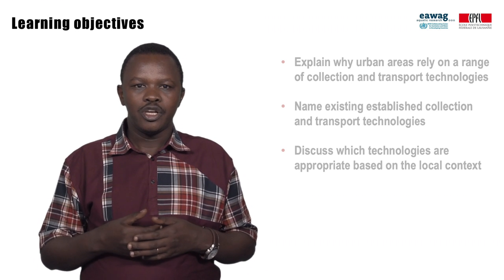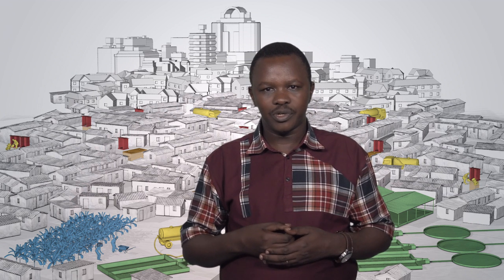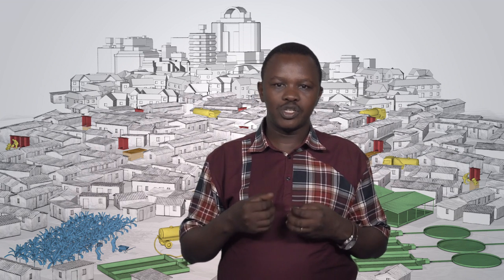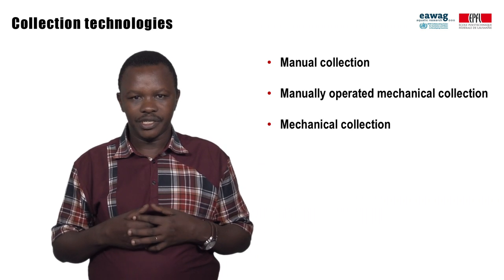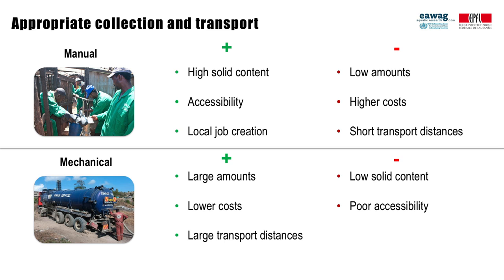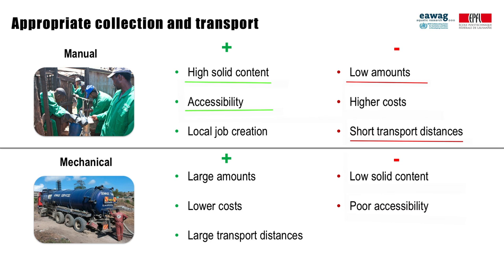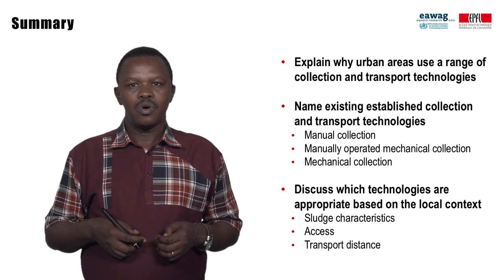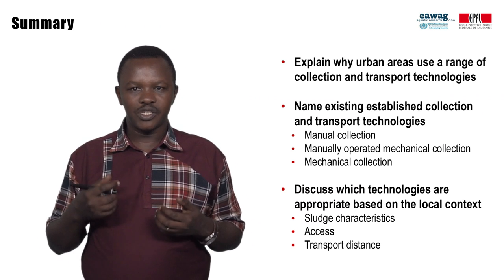2.7 Collection and transport technologies